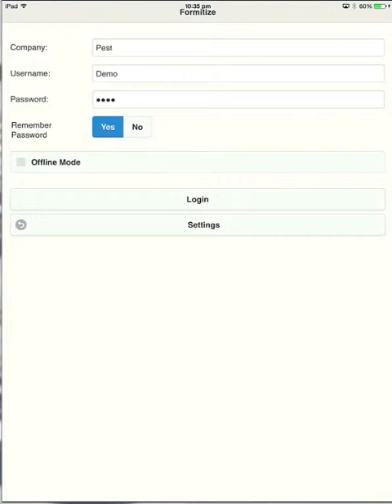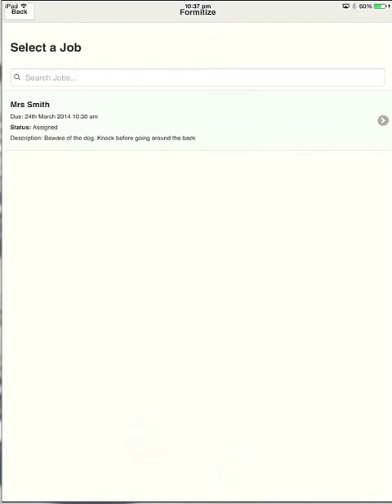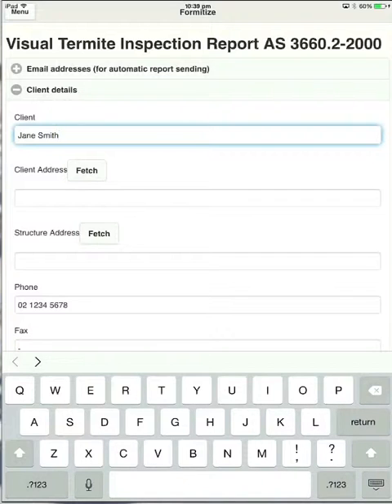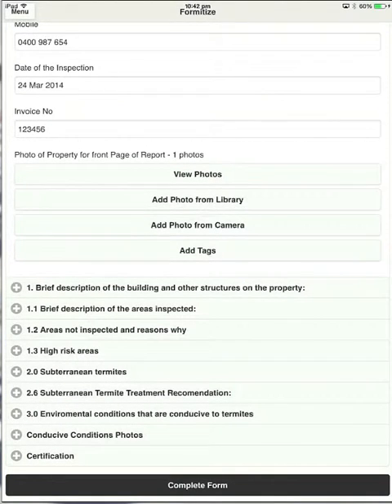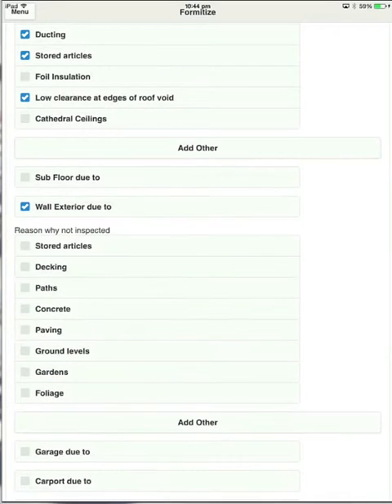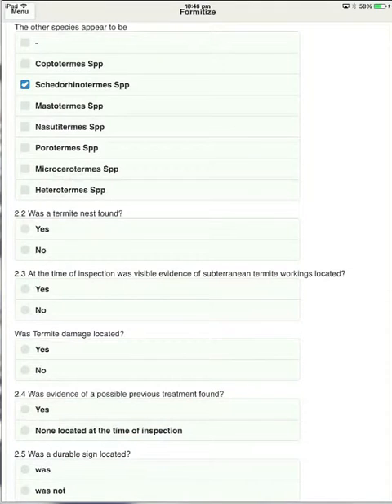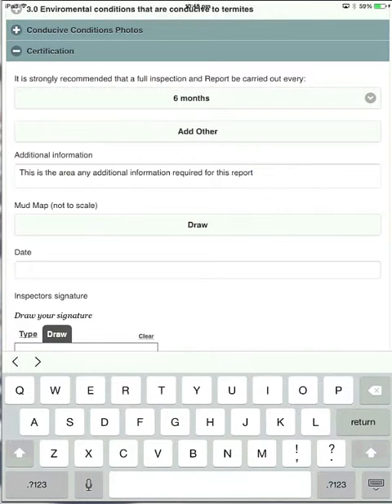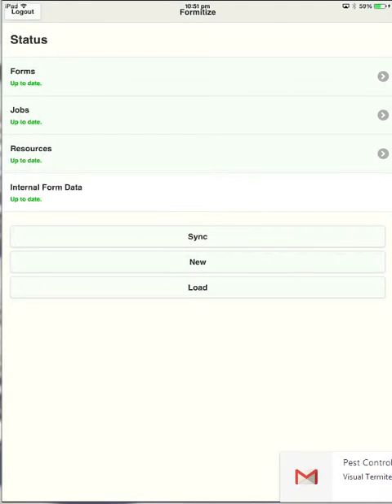Pest Control App Demonstration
Used globally in more that than 20 countries, Pest Control App is the leading paperless solution for professional pest control and pest management businesses. Please see separate video on the secure web-based Management Portal that is included. For further details